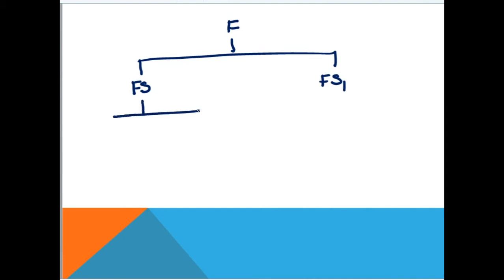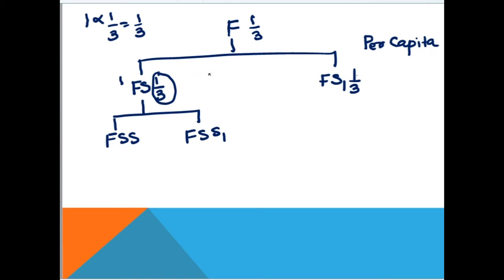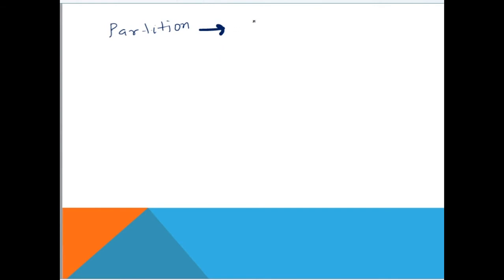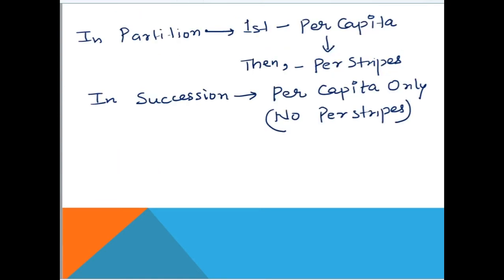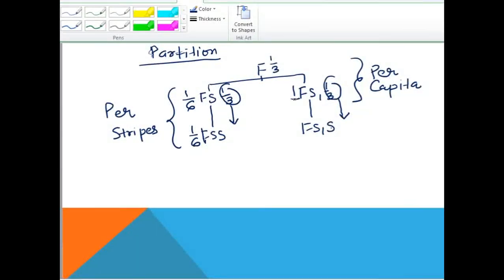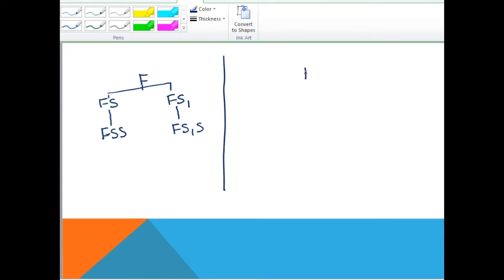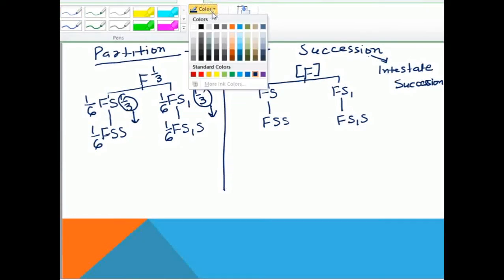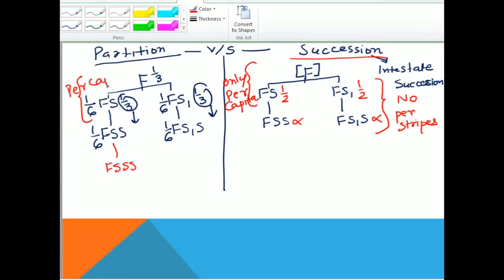Per Capital and Per Stripes Rule ( a major difference in partition and succession)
In this video I have explained the per capita and per stripes rule; and I have also discussed what is the difference between partition and succession as regards the per capita and per stripes rule.